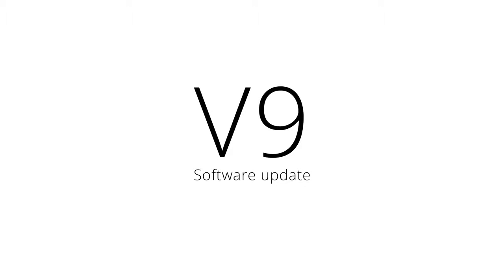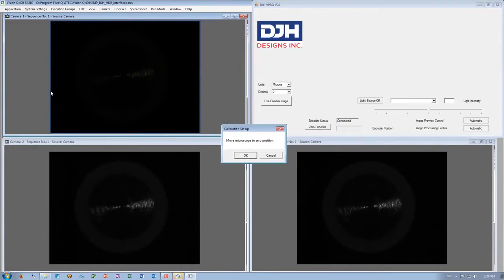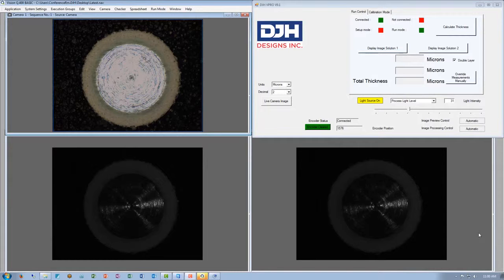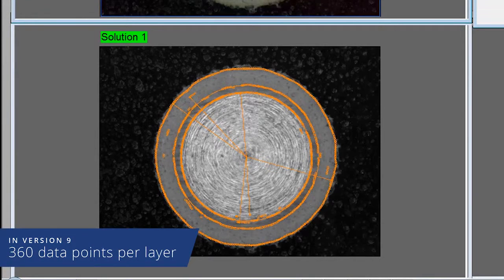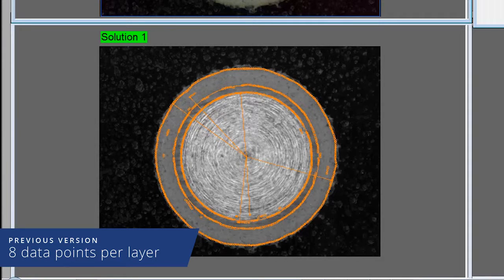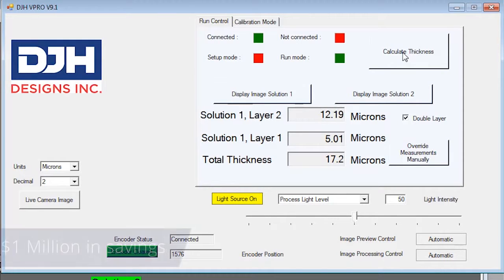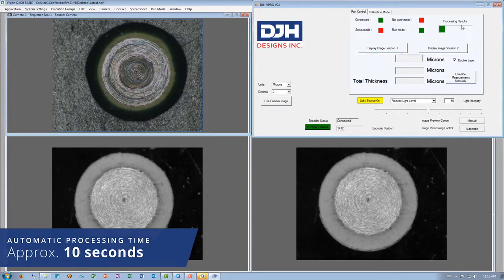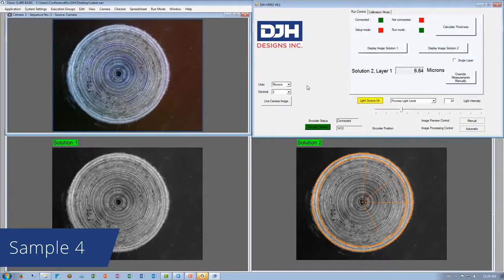DJH VPRO (VERSION 9) SOFTWARE - Dry Film Thickness Measurement Software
Have some troublesome issues on Dry Film Thickness measurement like:
• Variability between operators?
• Difficulty in determining the split in coating layers and where to measure (variable results)?

Introducing the DJH Designs VPro DFT Measurement Software.

DJH VPro Software eliminates the requirement that the operator has to interpret the layers. Using advanced algorithms and image processing functions, VPro does what is simply not possible for an operator to do. At the click of a button, VPro initializes the image processing functions to swiftly analyze the image and place 360° data points per layer for the ultimate in accuracy, with consistent results being delivered in about 5 to 6 seconds.

Victor Equipments Resources Sdn Bhd is a authorised agent of DJH Designs Inc.